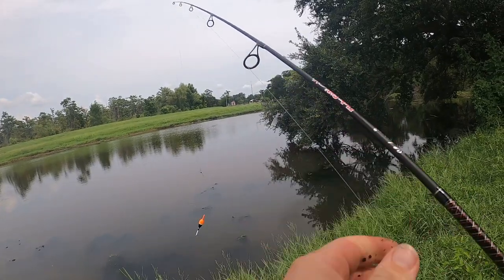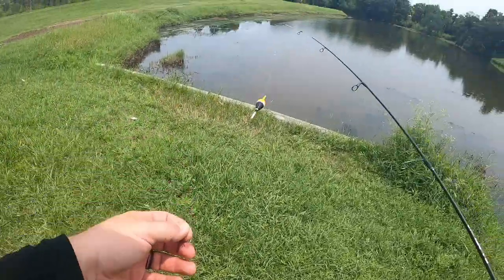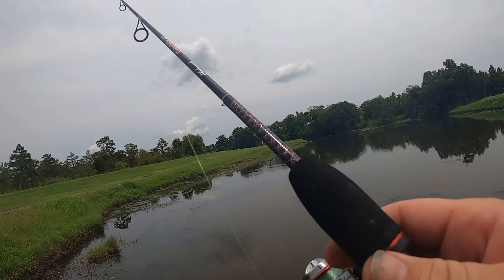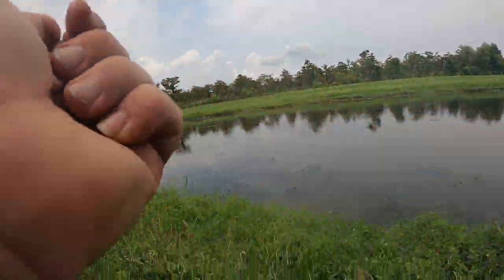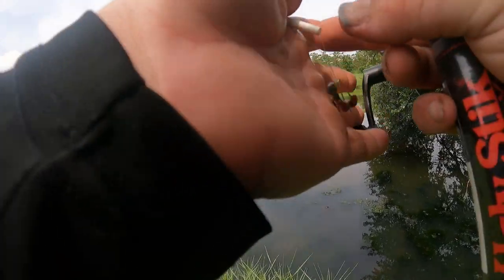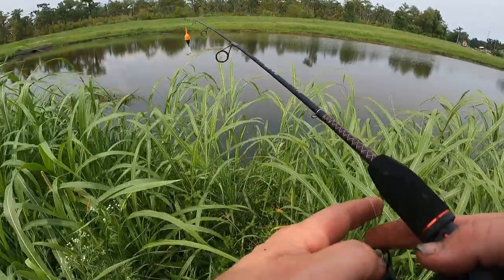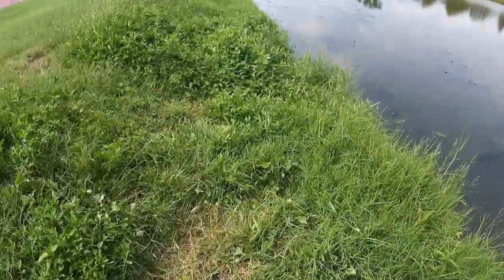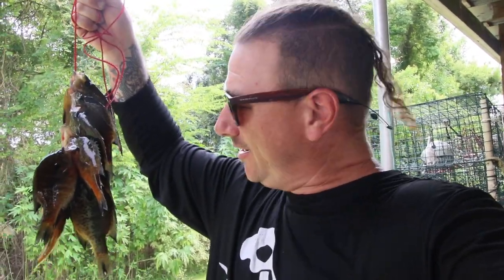Panfishing during a HEAT Advisory!!! ( Summer time perch jerking )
I Let out mid day during a summer heat advisory to do some panfishing for some perch to see if anything would bite.

🎥 FILMING GEAR:
Cannon SL2
Rode videomicro
GoPro hero 4